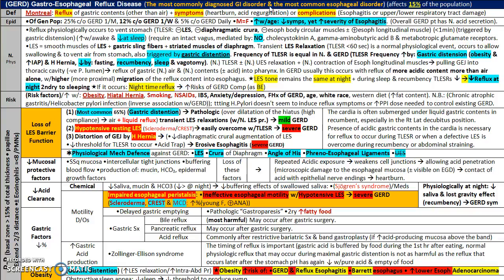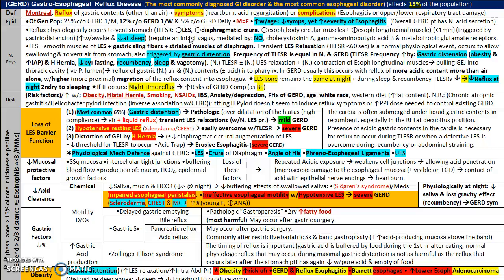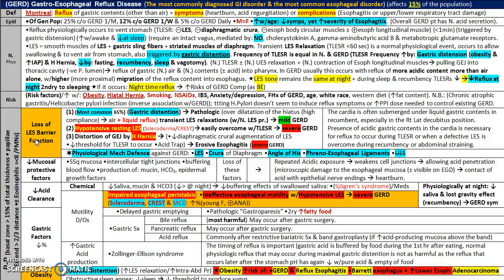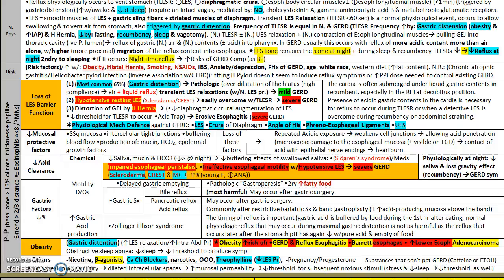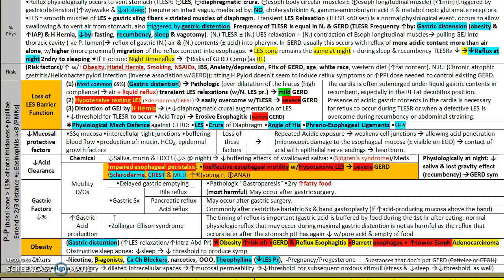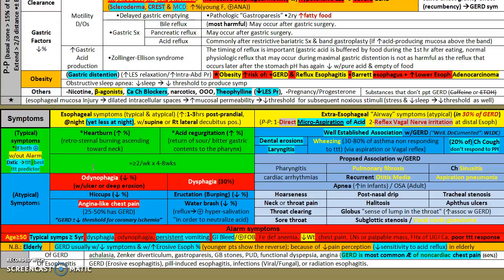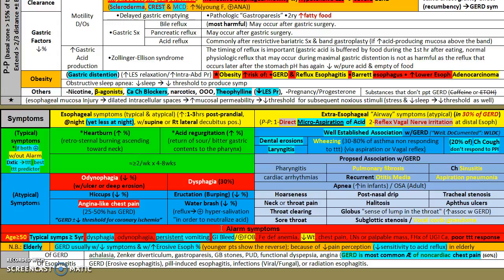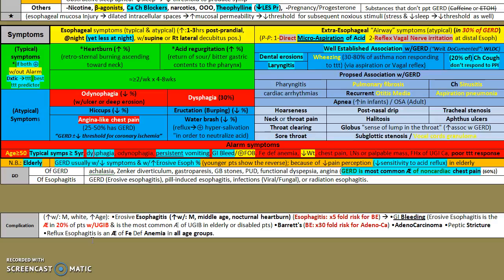2 Esophageal GERD Part 1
Serial: 2
Topic: Esophageal GERD 1
Speciality: Gastroenterology & Hepatology
Author: Eyad Swaity, MD
Country: Jordan